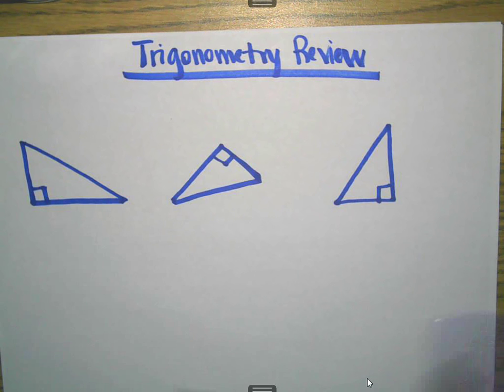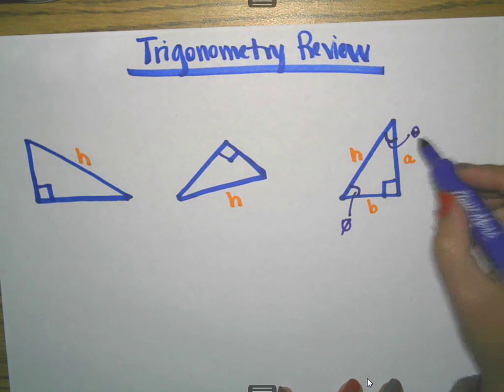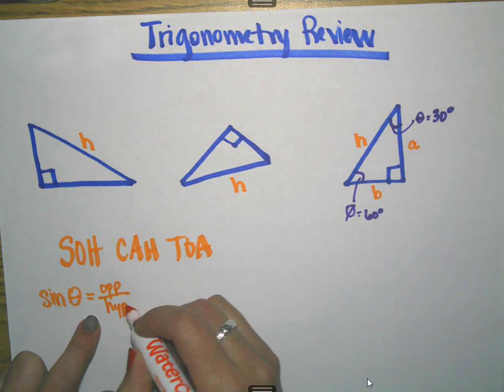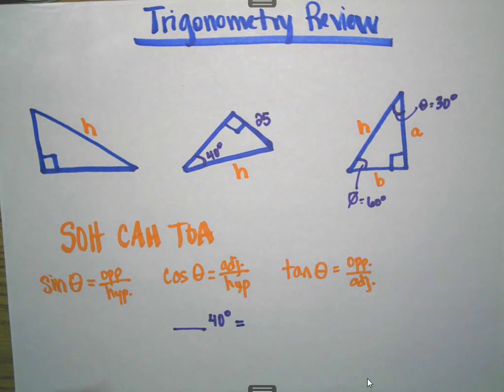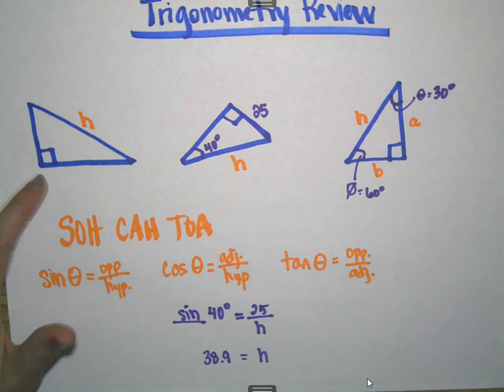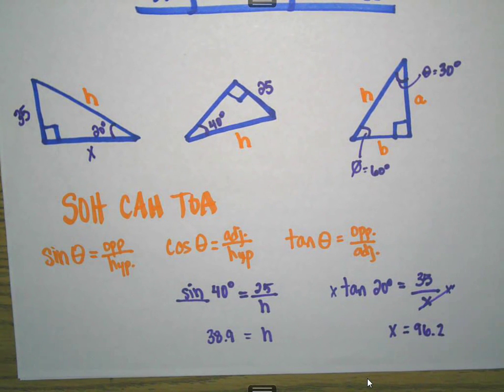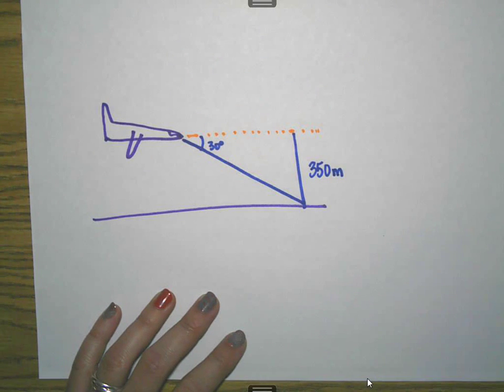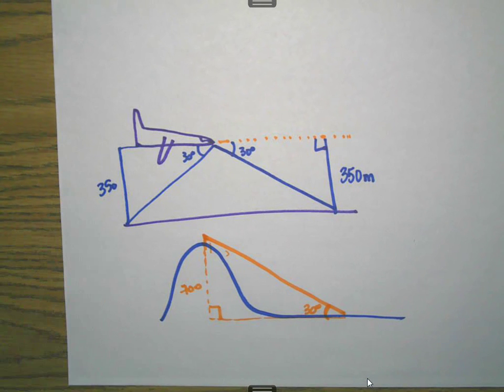trig review for physics